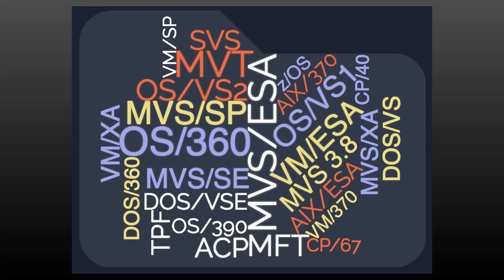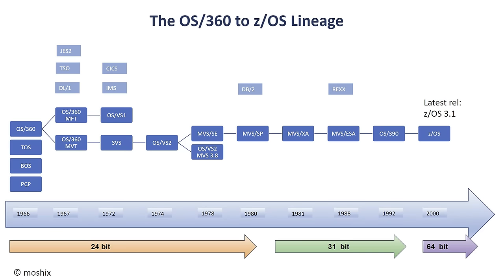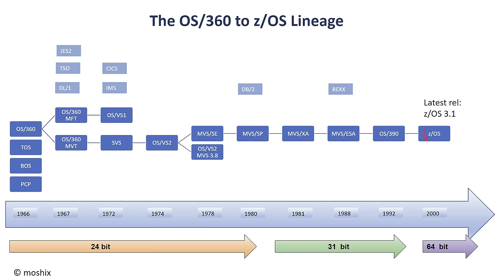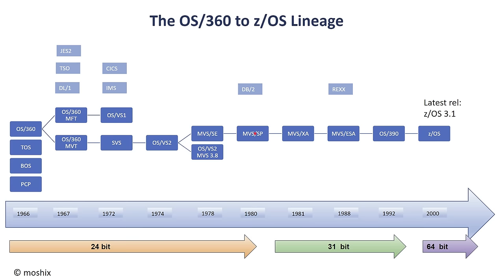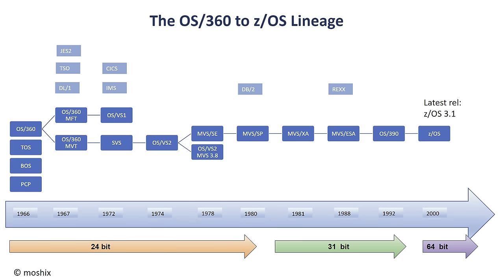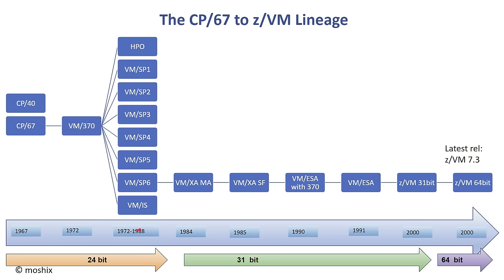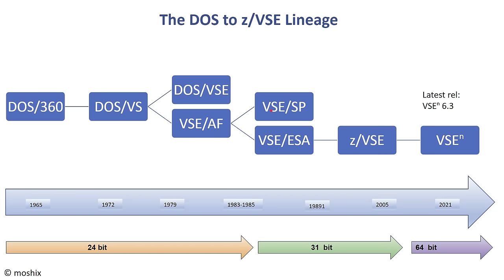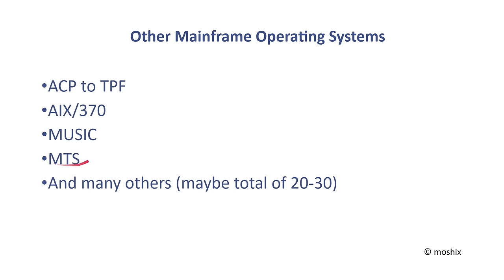History of IBM mainframe operating systems - M243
History of IBM mainframe operating systems from 1965 to today

Yes, TSS/370 is missing, but TSS did not continue, so I didn't want to spend any time on it.